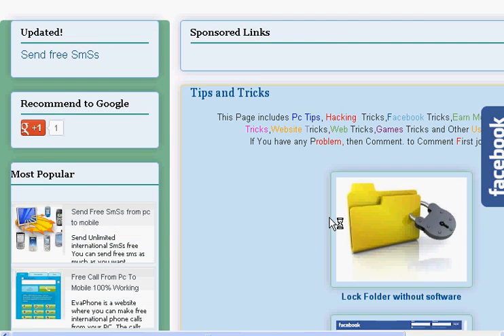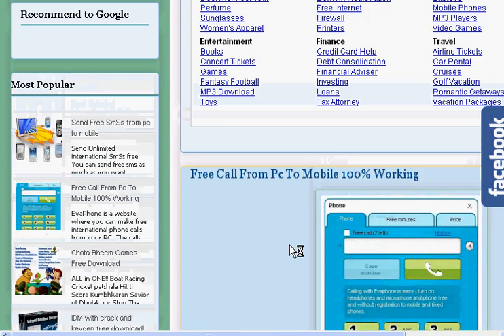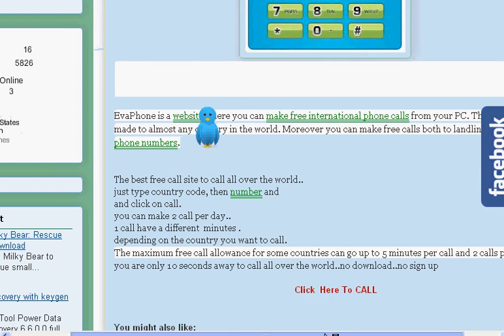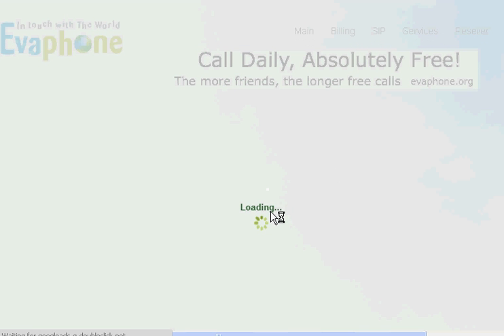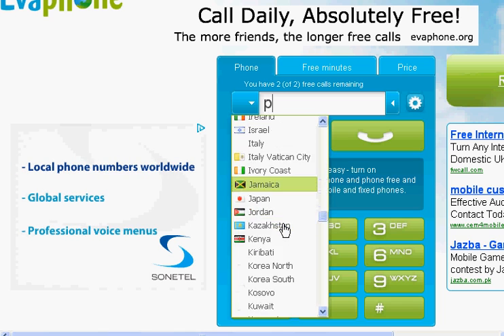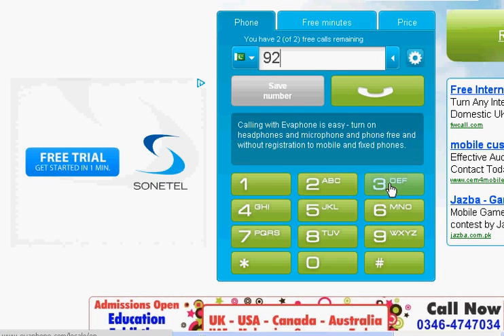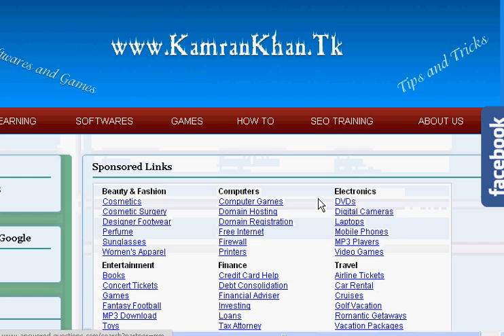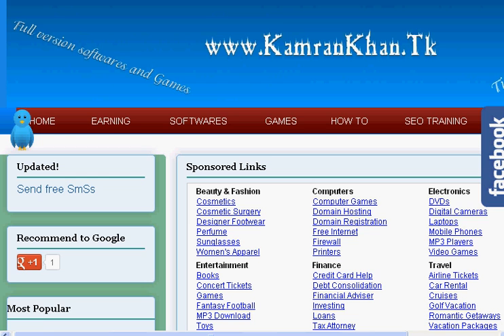Free Call From PC To Mobile 100% Working Trick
Free Call from PC to mobile to all over the world free international phone calls. You can make unlimited calls to any mobile phone and landline number in the world from your PC through interent.
Free International calls could stay done operating solutions such as REBTEL and also one great deal some other, localized as well as overseas longer distance phone calls,  VOICE OVER INTERNET PROTOCOL service providers are utilized in order inside be connected all communicators, among all  creating calls is actually extremely simplified.
Telephone every evening is definitely 100 % free when, for on second instant anyone require excellent balance, service like Google and yahoo G Mail anyone should need some kind of balance.
Low money VOICE OVER INTERNET PROTOCOL phone calls become quick nowadays to India, Asia, United States, UNITED KINGDOM.
Requirements means obtaining The Google Chrome browser recommend browsing program installed, present software coming from adobe plus one microphone offcourse yes.
That utilizes that the newest tech a person can easily use on call in to landlines and/or at Smartphone phone amounts.
Through this particular web site a person might phone and global mobile phone numbers online. Simply operate the number through it is global.
"Free Calls" " Free Call from PC to Mobile" "PC to Mobile Free Calls" "How to Make Free Calls" "To Mobile Free Calls" "Computer to Mobile Free Call"